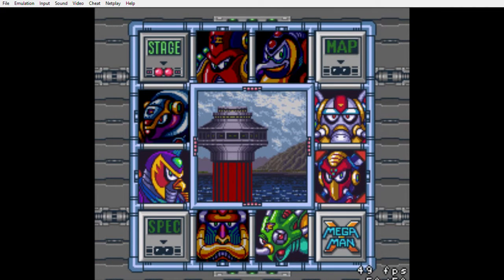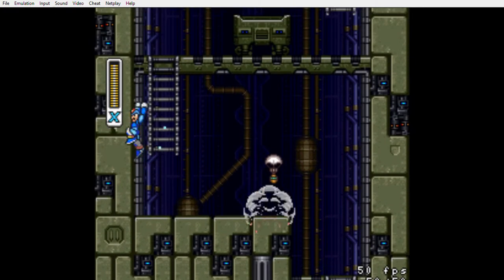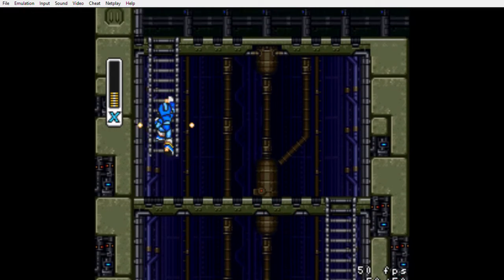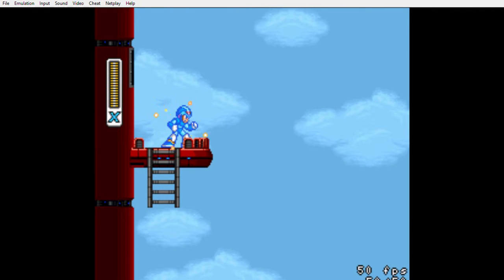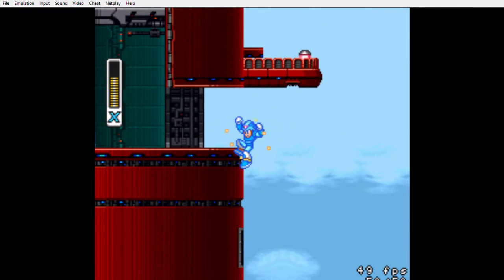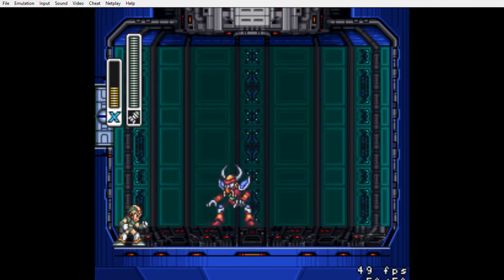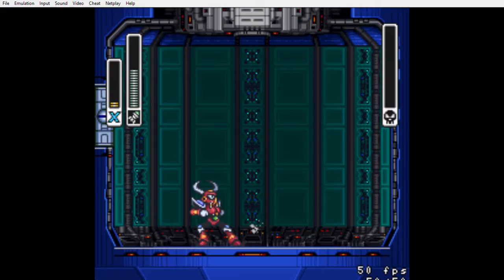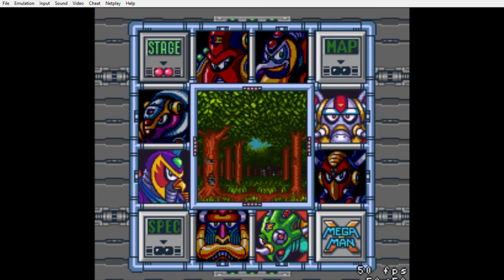Mega Man X (Boomer Kuwanger)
Twitter 🐦: Twitter.com/IcyHalo_
Instagram 📸: Instagram.com/icyhalo_

FOLLOW MY FRIENDS TWITCH CHANNELS

Danyell: Twitch.tv/DanyellTV
Lyle: Twitch.tv/Lyle_Tillman
Six: Twitch.tv/sixhandsenpai
Drad: Twitch.tv/Dradsose
Nelson: Twitch.tv/luciousofficial_
Cold: Twitch.tv/coldflamingo77